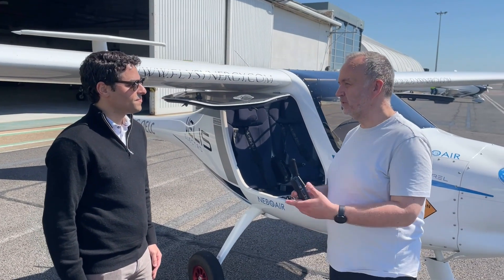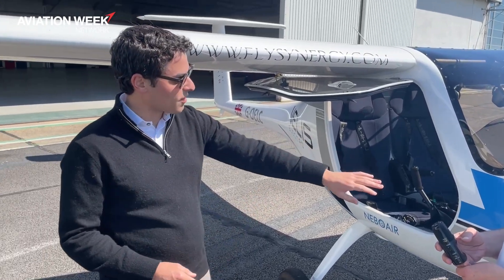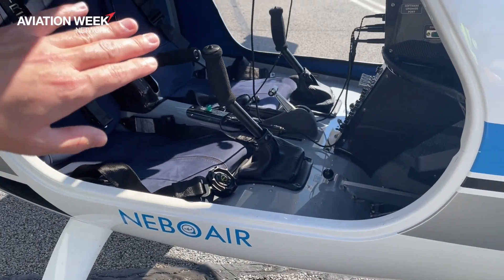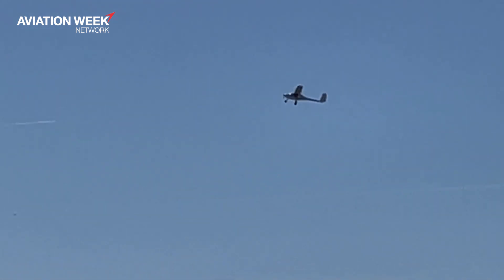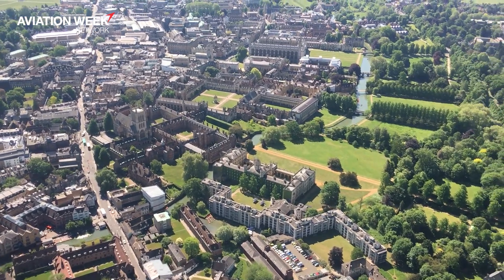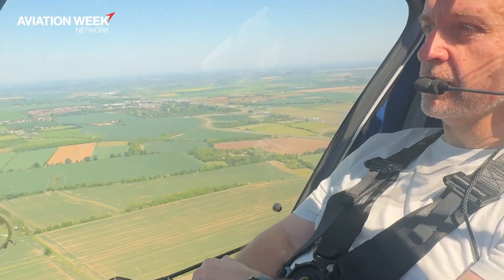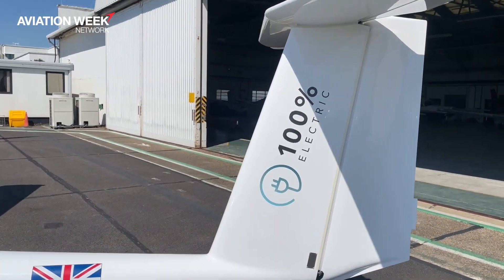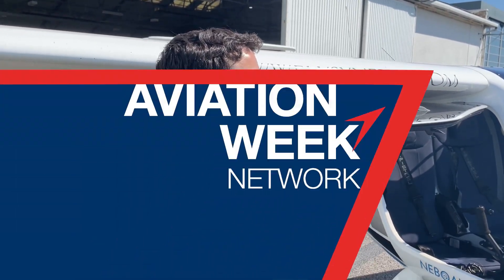What 4Air Is Learning From Flying The Velis Electro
Aviation Week visits Cambridge Airport for a flight in the Pipistrel Velis Electro and talks to 4Air's Kennedy Ricci to find out more about the fully electric aircraft and why his company has leased one and is operating it a flying school.